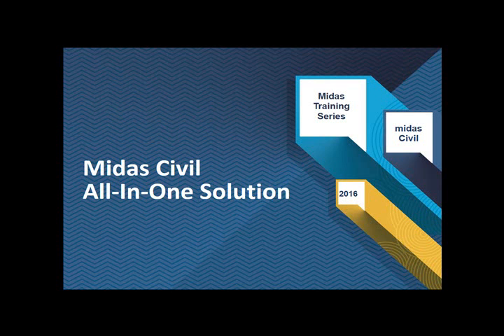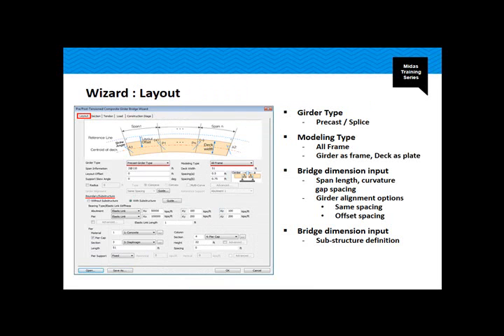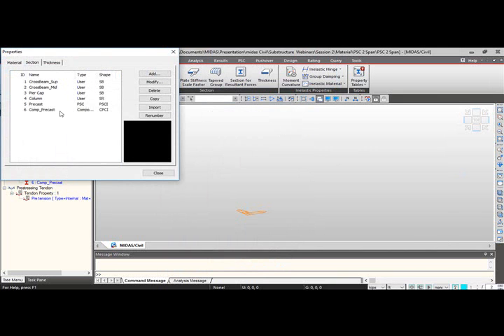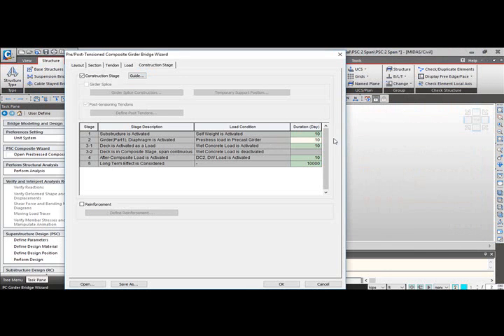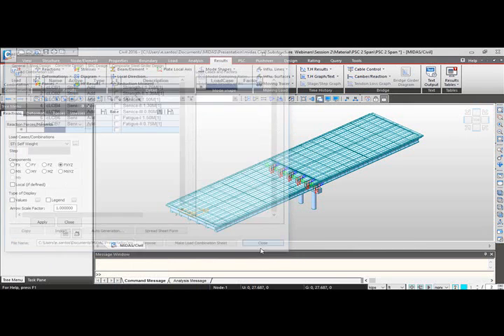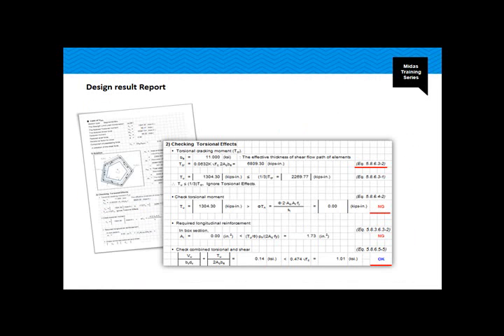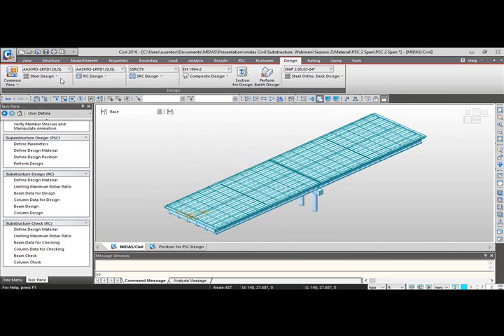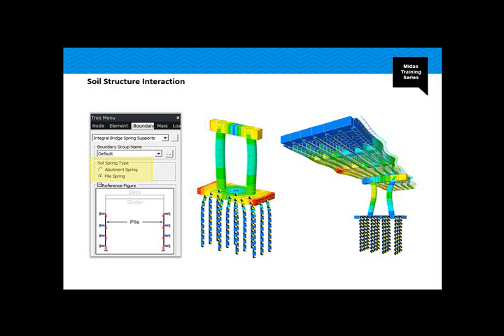ALL-IN-ONE SUPER & SUB STRUCTURE DESIGN